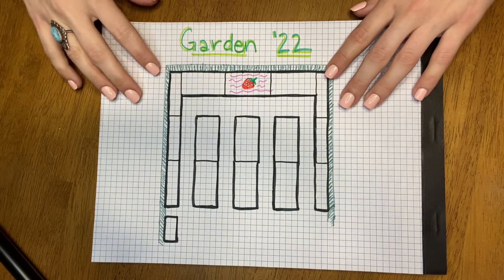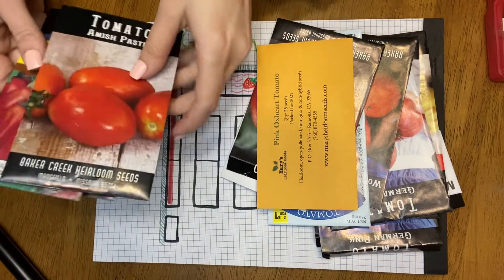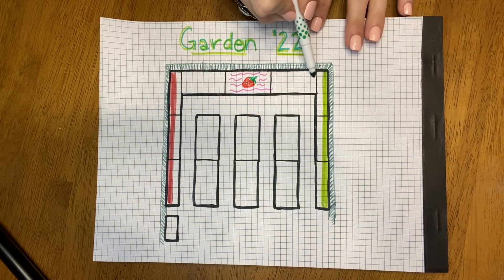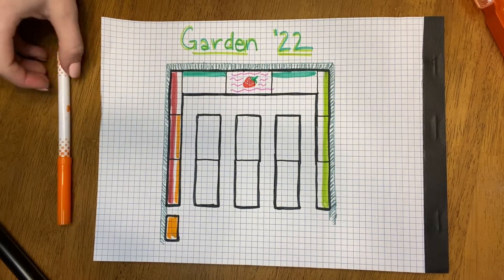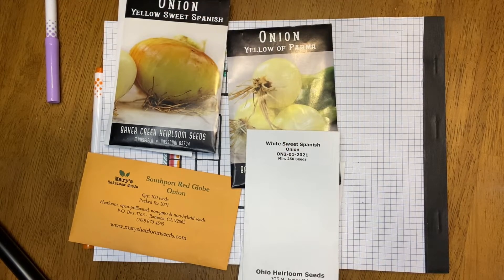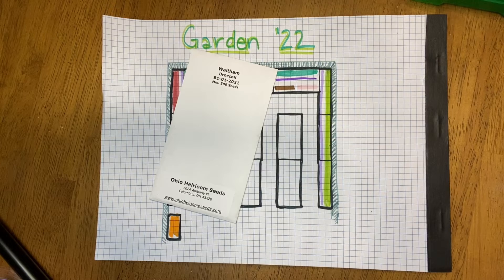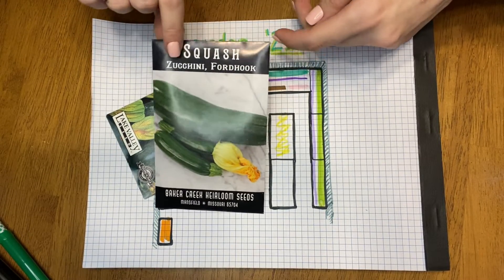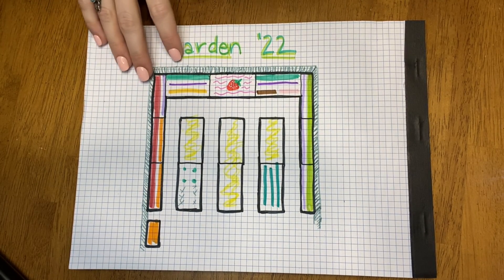Let’s Plan Next Year’s Garden! | Heirloom Vegetables in Raised Beds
It’s time to plan out our garden for next year! Join me as I decide which plant varieties to go with and how many of each.

Here’s affiliate links to the items I talked about in this video; they don’t cost any additional for you but when you purchase with these links our channel gets a small payment. Thank you for your support!!

Rainbow Photo Organizer I Use as a Seed Box

Clyde’s garden planner

Raised Beds